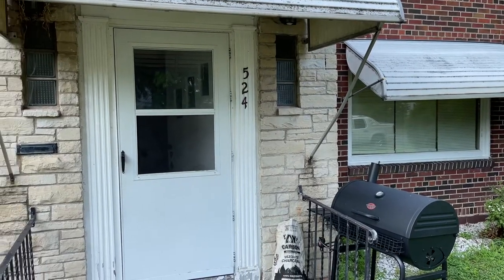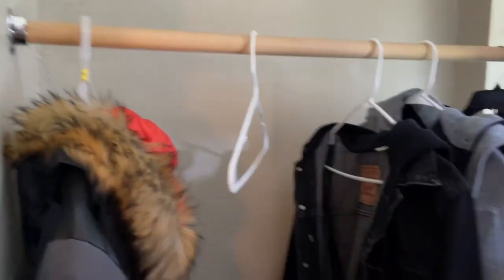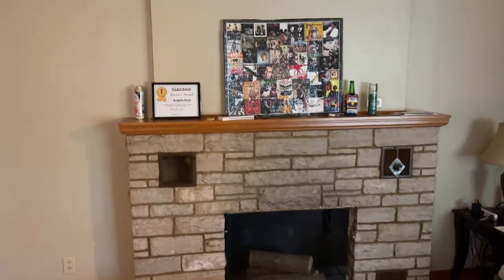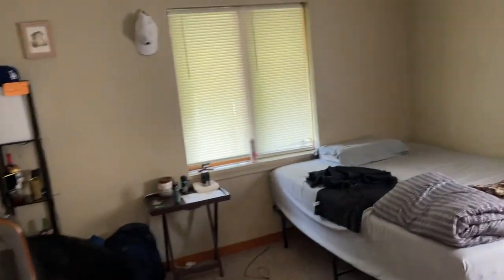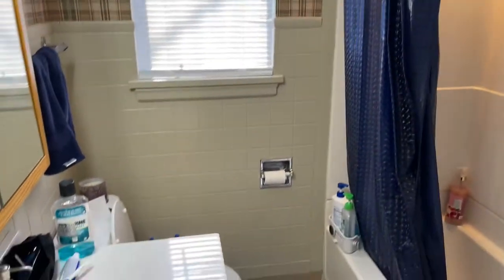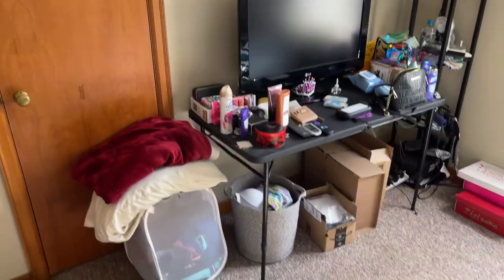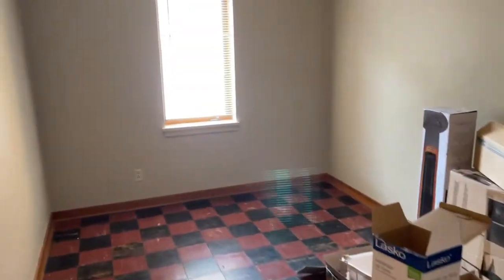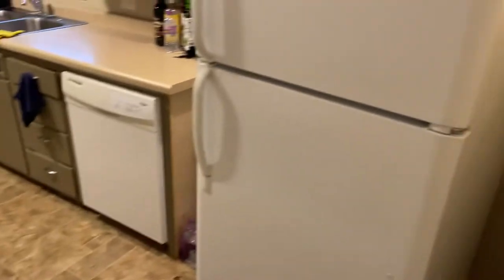524 Fountain St. Eau Claire, WI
3 bedroom. Attached Garage. First floor.